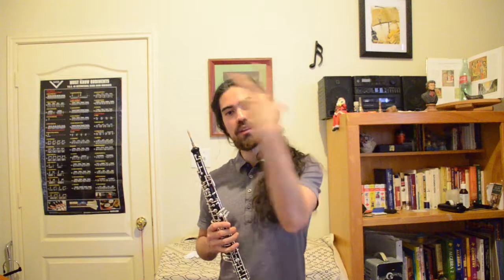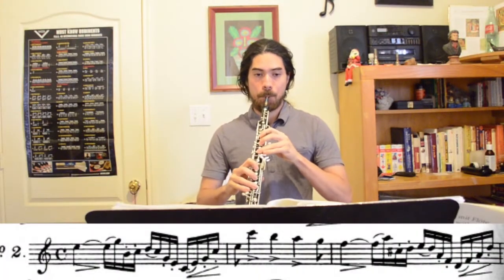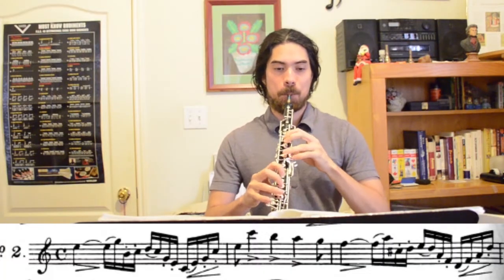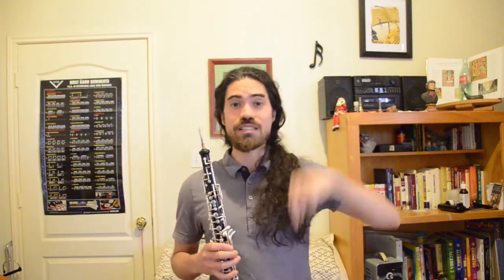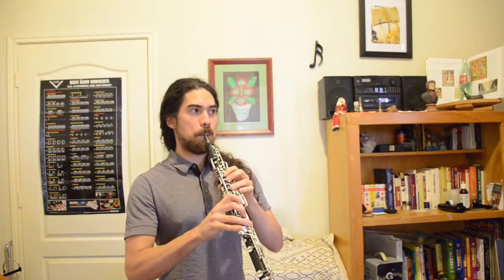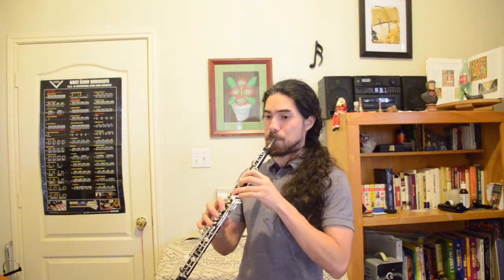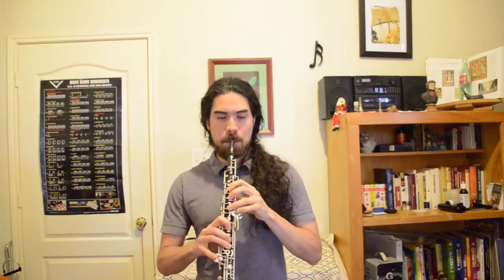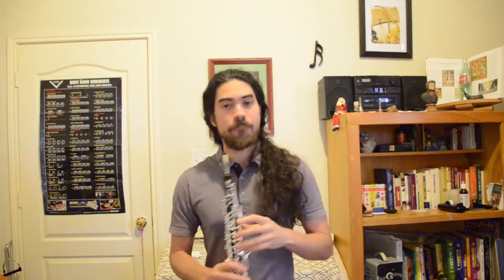How to make transposing easy(Technique Tuesday)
Transposing can be a total headache,  so it would be nice to be able to work up to transposing on the fly! I walk through some easy transposing work you can do to challenge yourself and be ready to tackle more challenging transpositions until  it comes naturally even under pressure. Transpositions really reveal if you know your scales and harmonic functions!

If you would like a lesson there is a sign up

Some tutorials that might help with this etude